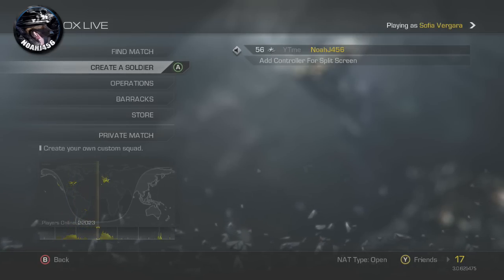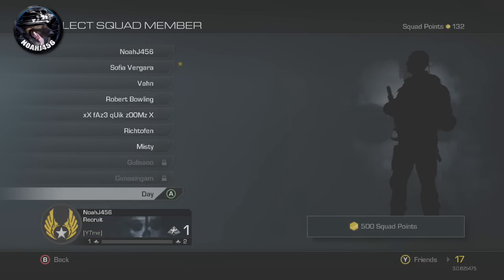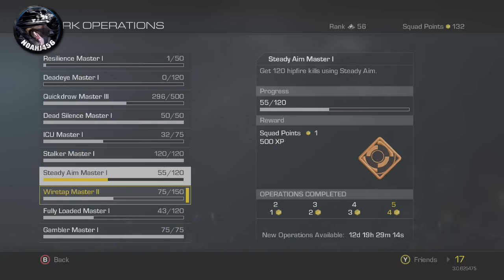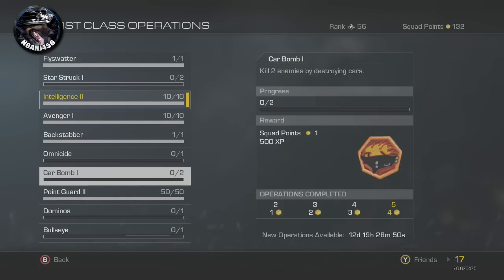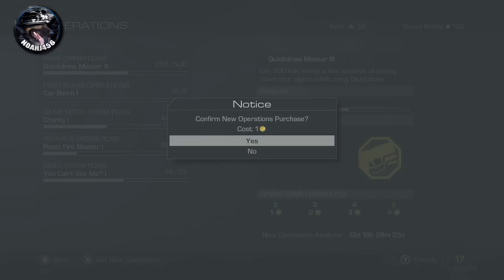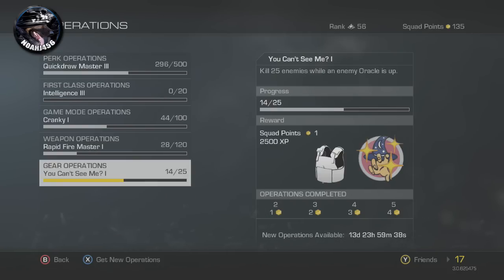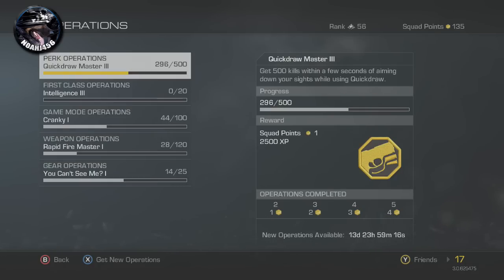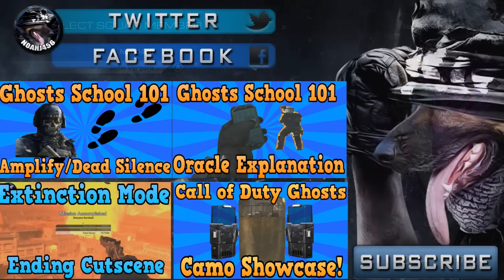"COD Ghosts" How To Earn Easy Squad Points In Multiplayer! ( Unlock Weapons, Attachements, Ect. )